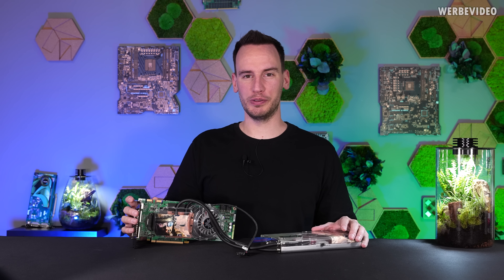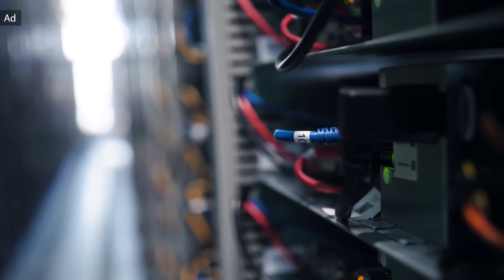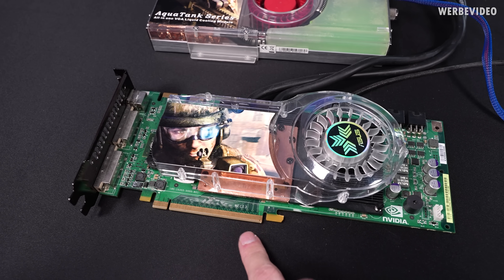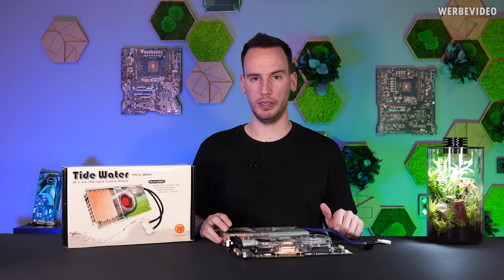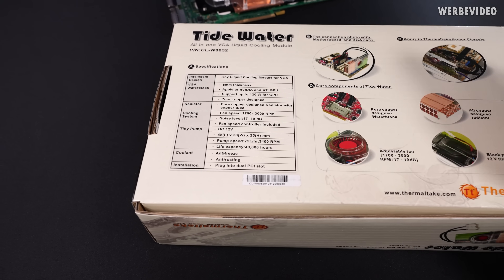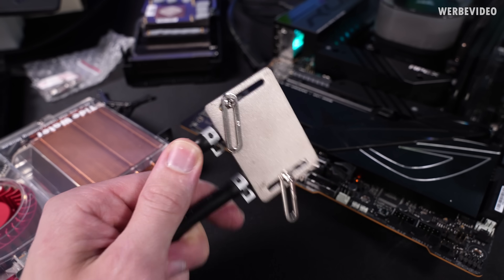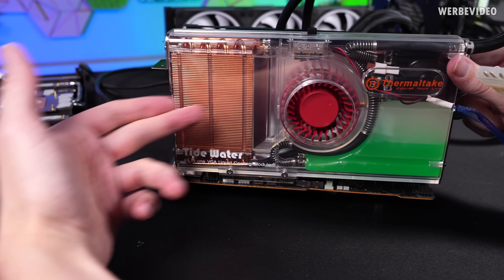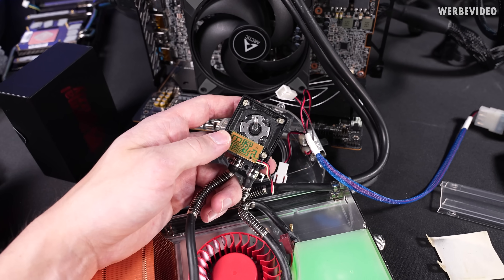HW-Legends #16: This GPU Cooler Made in 2005 still works Today! Thermaltake Tide Water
Paid content in this video:
- Hetzner Spot

Timestamps:
0:00 Intro
1:16 Hetzner (Advertising)
2:01 Graphics card & cooler
3:09 Cooler in detail
4:42 Unboxing Tide Water
6:21 Components of the cooler
7:15 Determining the initial values
7:41 Converting the graphics card
10:09 Checking the pump
12:00 Refilling reservoir & pump broken?
14:08 Residues in the reservoir
14:55 Benchmarking with Tide Water
16:23 Summary/Conclusion
17:12 Outro